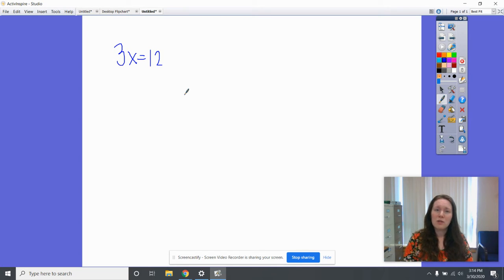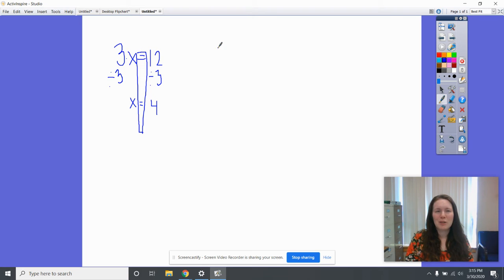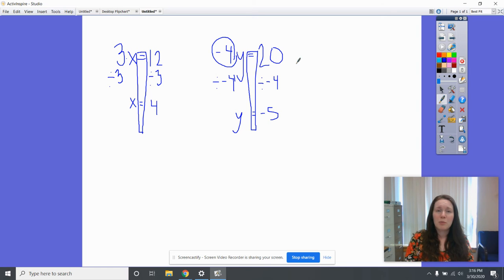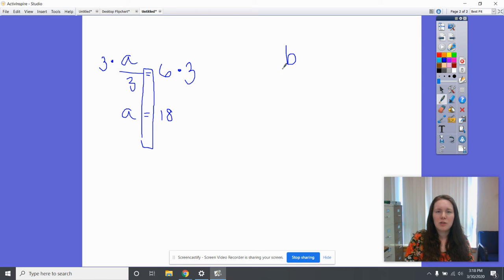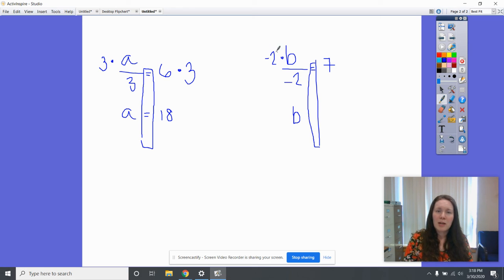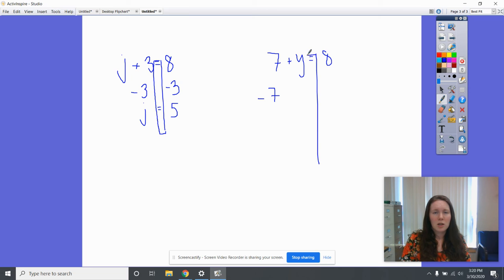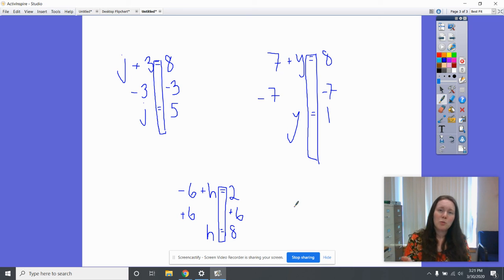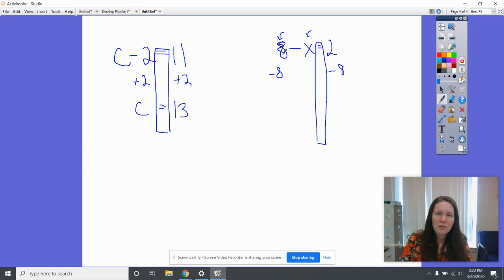One Step Equations